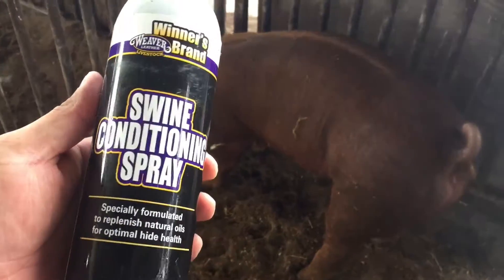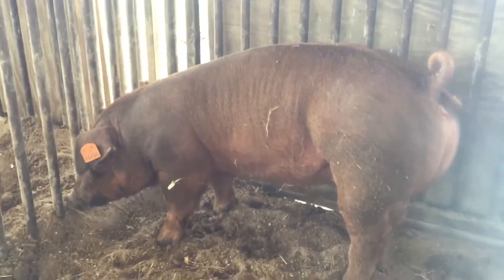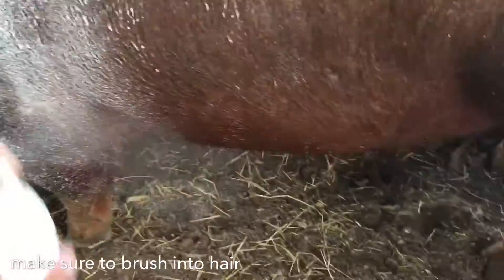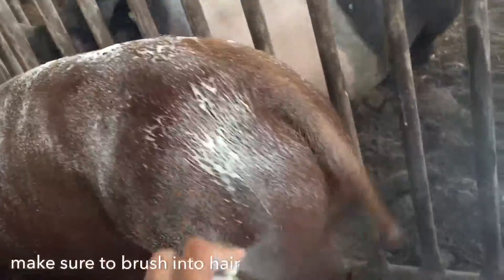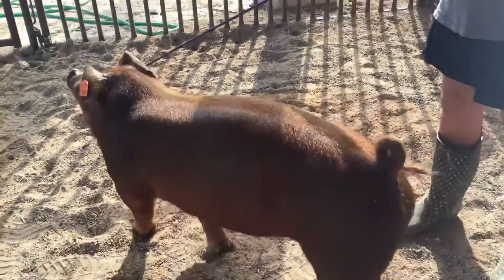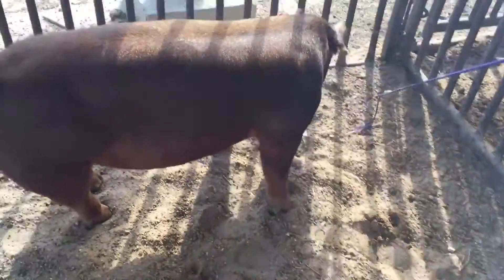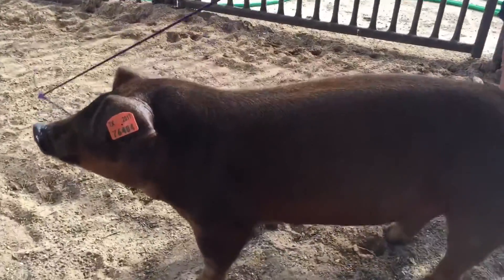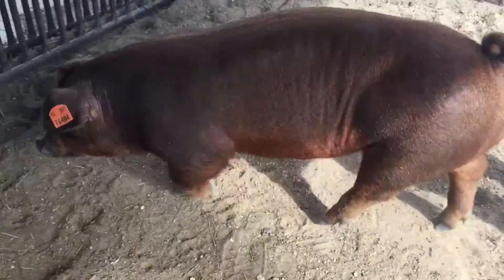Trying out Weaver Leather Livestock Winner's Brand Swine Conditioning Spray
Wanted to try weaver leather livestock winners brand swine Conditioning spray and see if it worked or was to greasy.. but it looks great adds just the right amount of shine and only about$8.00 a can which is a great deal.. I will be using this in the future